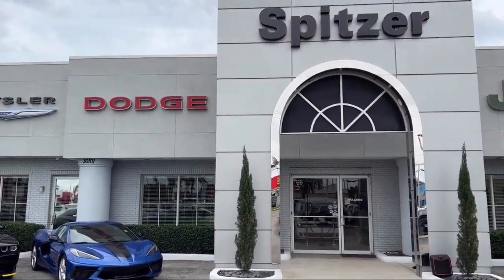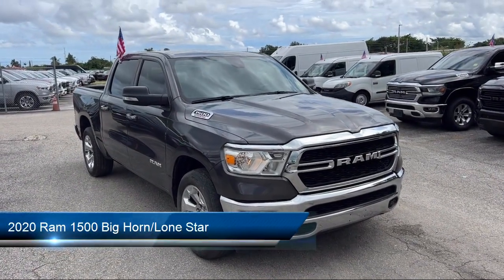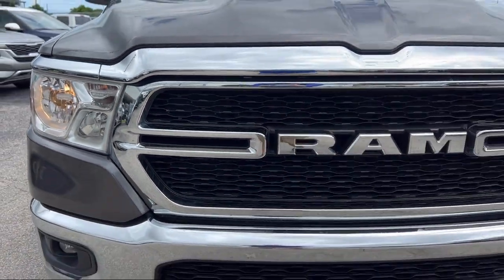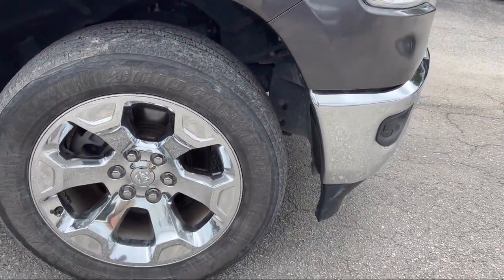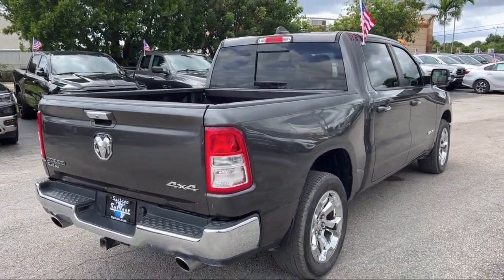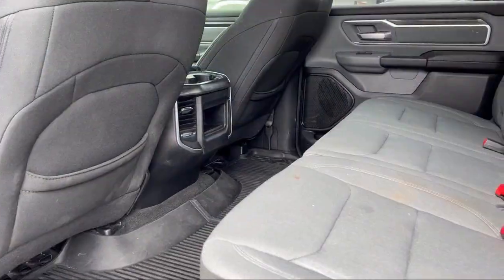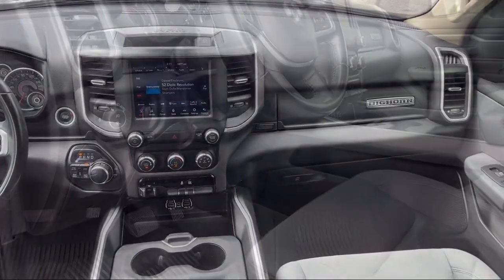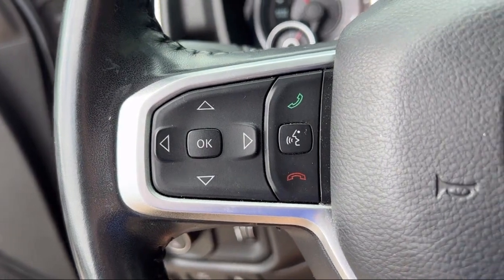2020 Ram 1500 Big Horn/Lone Star Crew Cab Homestead Leisure City Florida City Kendall Cutler Bay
2020 Ram 1500 Big Horn/Lone Star Crew Cab Stock Number: 1525HO Vin:1C6SRFFM8LN225423.

Spitzer Chrysler Dodge Jeep Ram Homestead is proudly serving our friends and neighbors in Homestead, Leisure City, Florida City, Kendall, Cutler Bay, Princeton, and Key Largo. or give us a call at for more information about this or any of our other vehicles.
Spitzer Chrysler Dodge Jeep Ram Homestead
30101 S. Dixie Highway